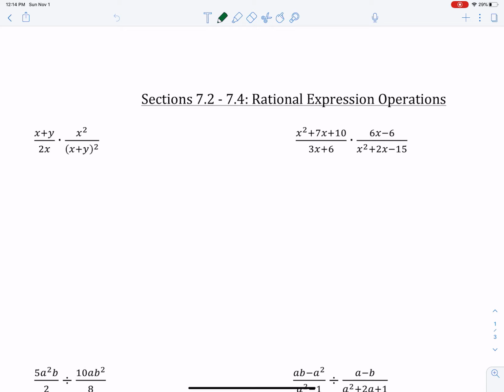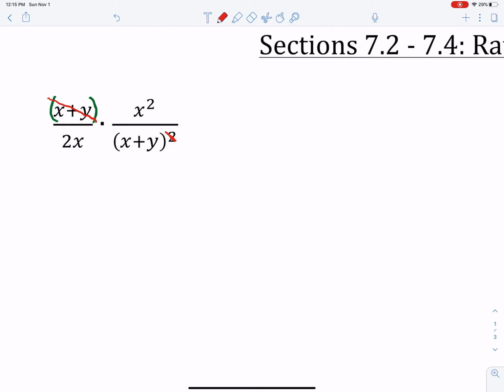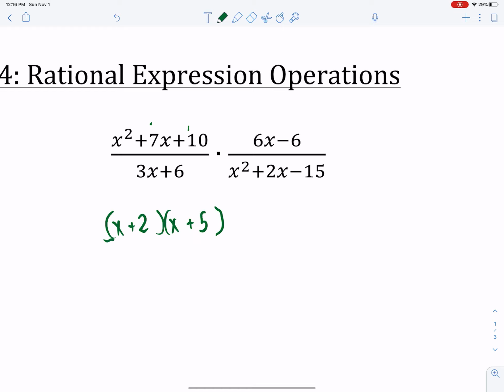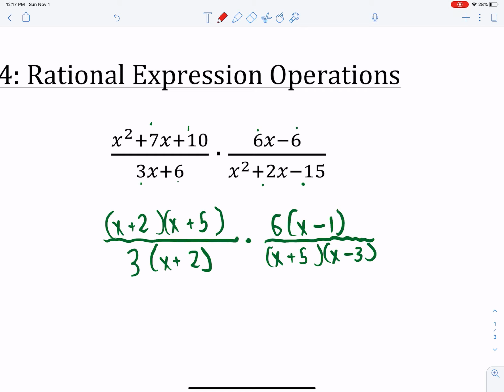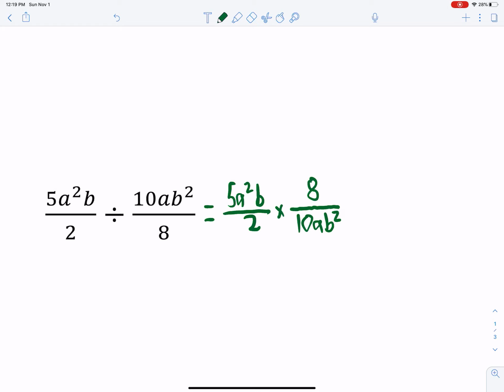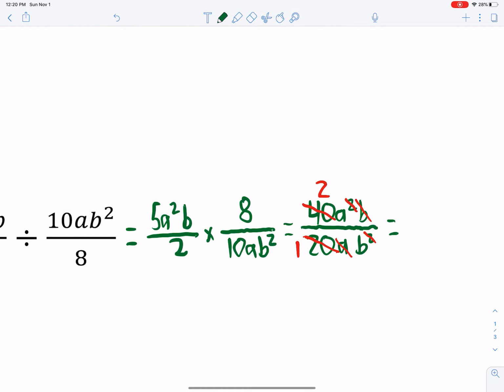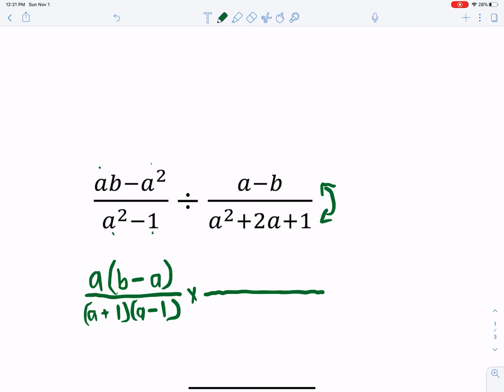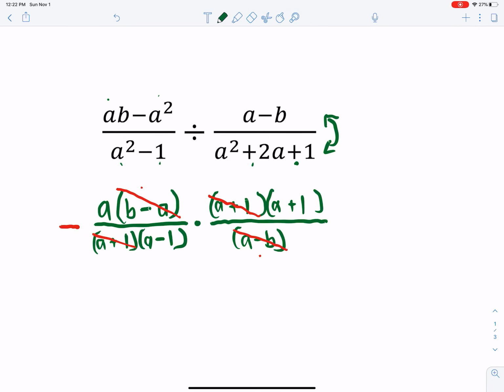Video 7.2 to 7.4 part 1